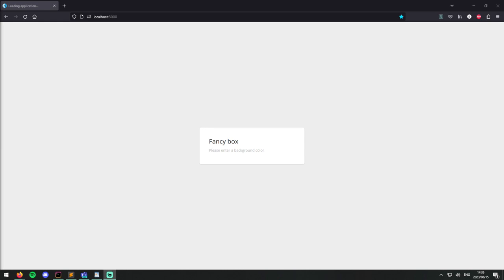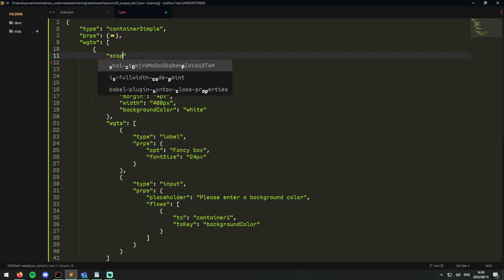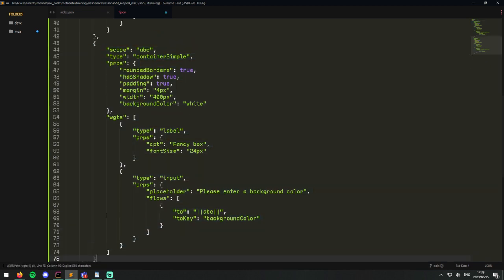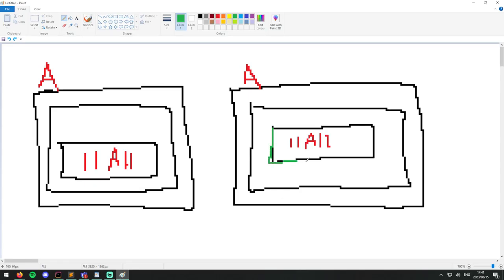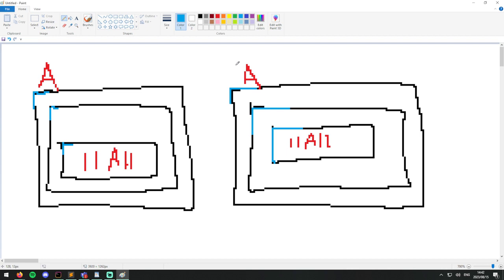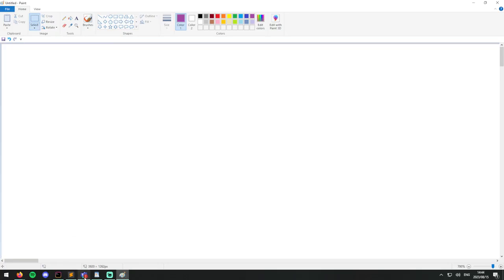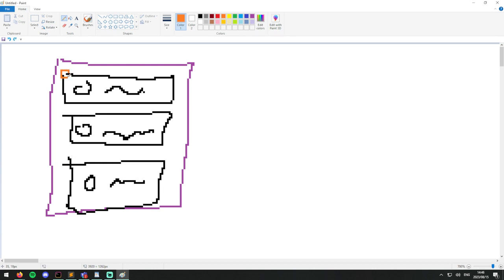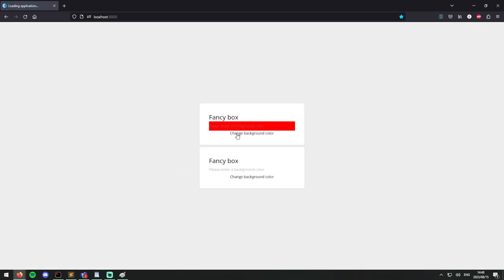Lesson 21: Scoped id's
Re-using component definitions
    The scope keyword
    The relId keyword